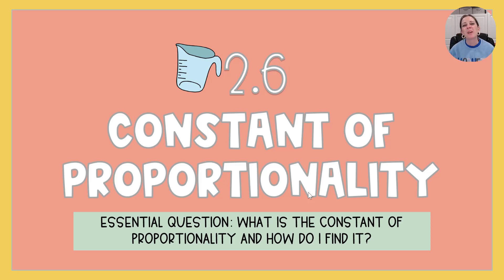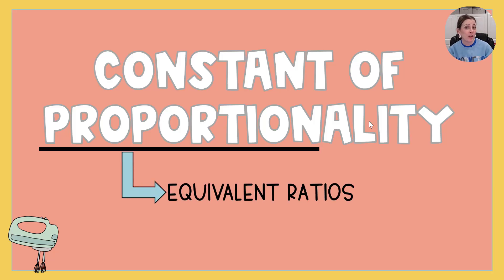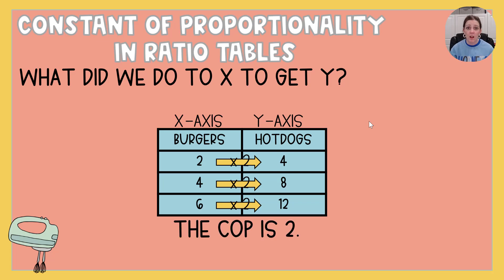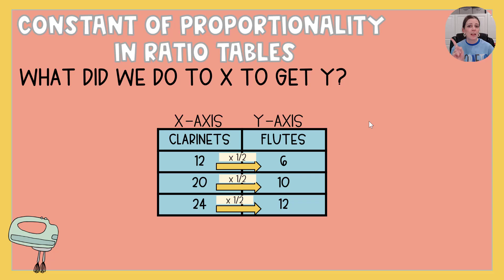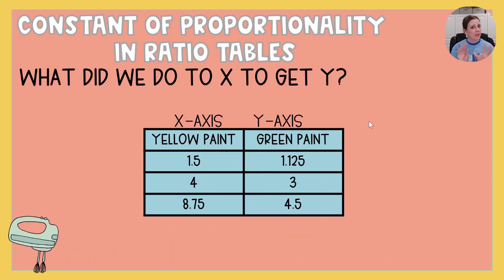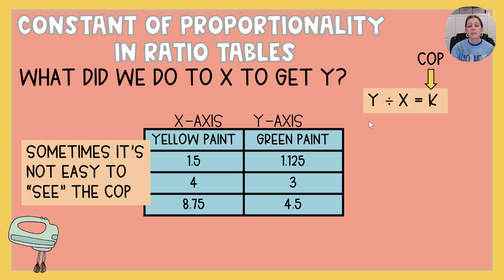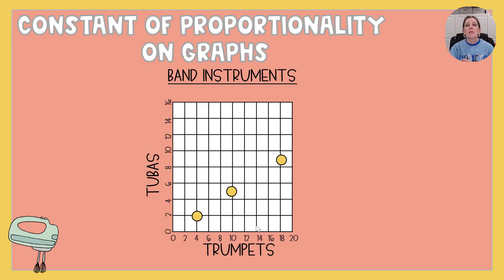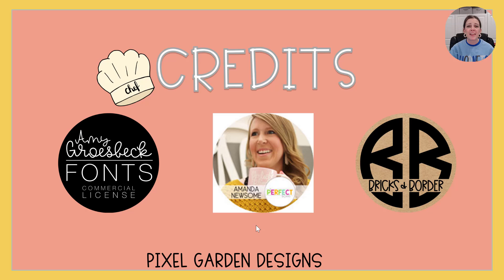6th Grade Accelerated Math | 2.6 Constant of Proportionality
Essential Question: What is the constant of proportionality and how do I find it?

Learning Goals:
*I can define constant of proportionality.
*I can determine the constant of proportionality from a table.
*I can determine the constant of proportionality from a graph.